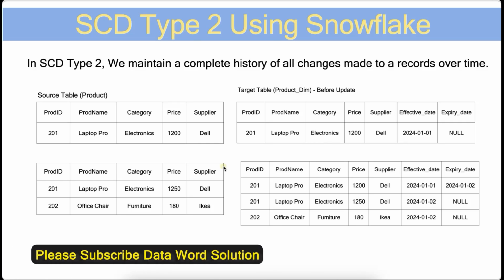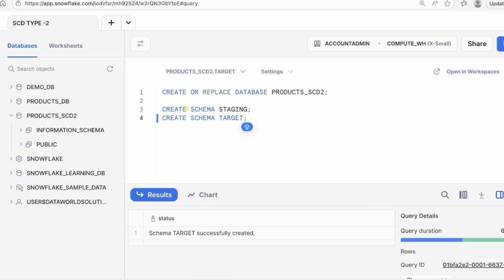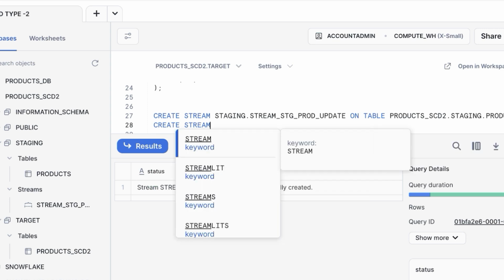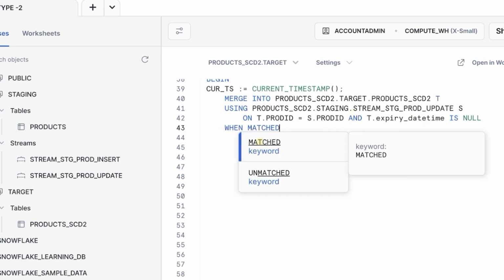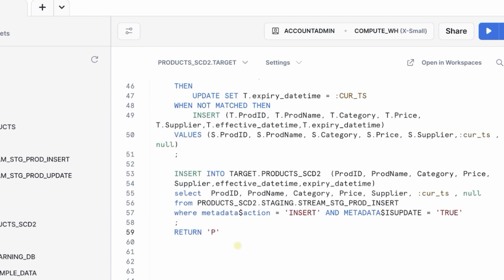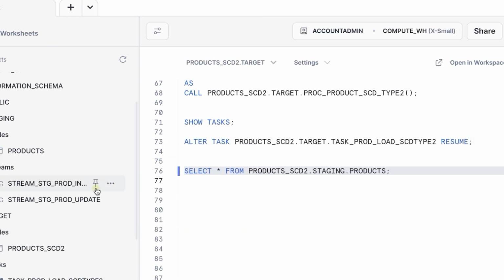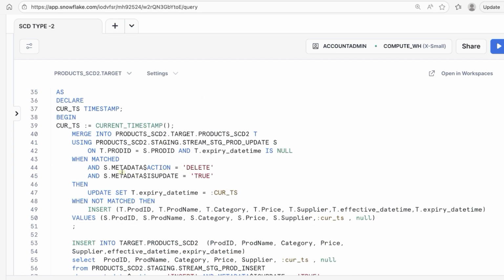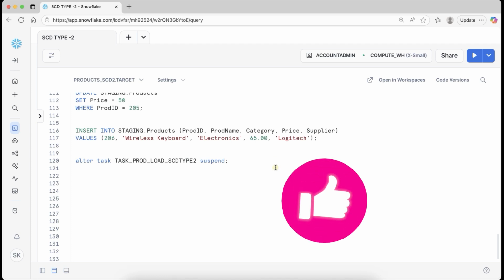Implement SCD Type 2 in Snowflake Using Streams | Step-by-Step Tutorial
Hi Friends 👋

In this session, we’ll learn how to implement SCD Type 2 (Slowly Changing Dimension Type 2) in Snowflake using Streams.
You’ll see how to maintain complete history of records, handle updates and inserts automatically, and automate the process using Stored Procedures and Tasks in Snowflake.

We’ll cover:

What is SCD and SCD Type 2

Different approaches to SCD Type 2 (Version Number, Effective & Expiry Dates, Current Flag)

Creating Stage and Target tables

Using Streams to track data changes

Writing a Stored Procedure for SCD Type 2 logic

Automating the process using Snowflake Tasks

Real-time example to test and verify results

By the end of this video, you’ll understand how to design and implement a full SCD Type 2 data-loading mechanism in Snowflake with proper history tracking.

📚 Topics Covered:

SCD Type 2 Concept

Snowflake Streams

Stored Procedures in Snowflake

Task Scheduling

Maintaining Data History